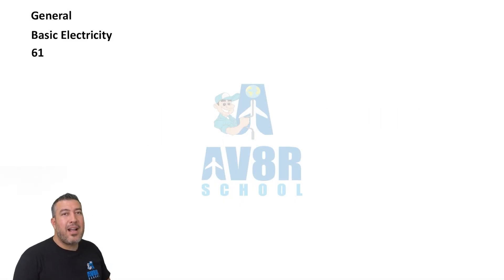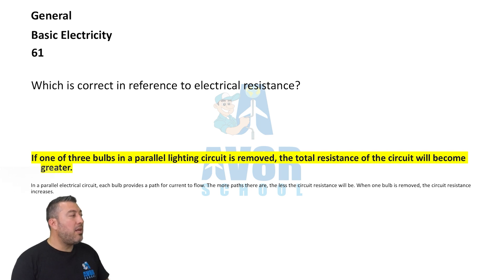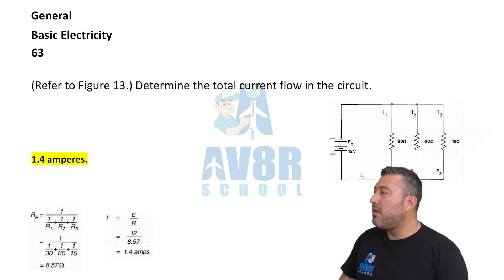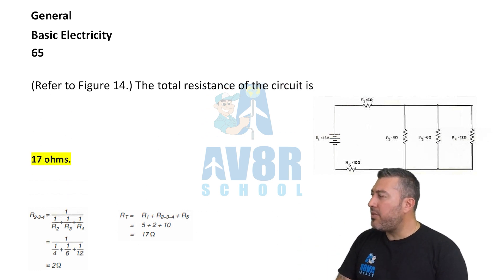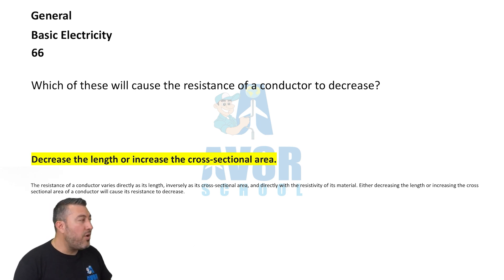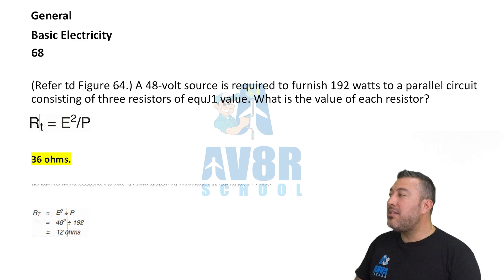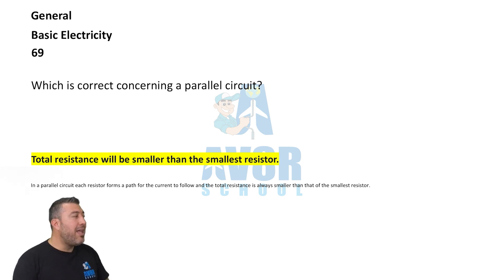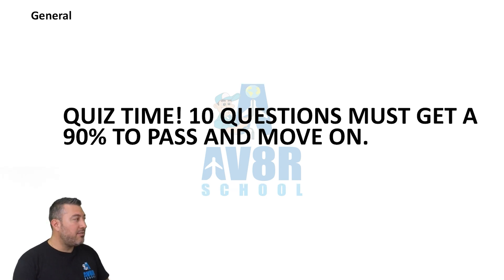Chapter 1: Basic Electricity (FAA General Written Exam Test Prep) Video 7 of 12